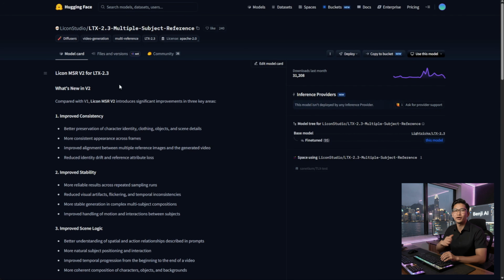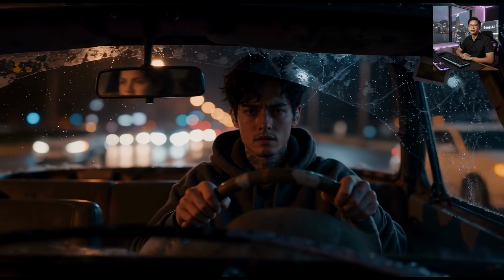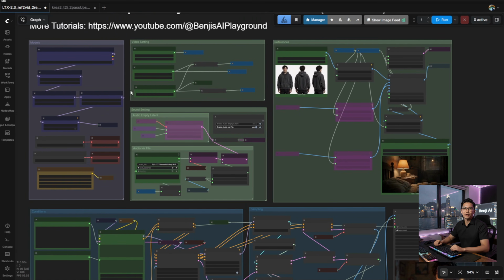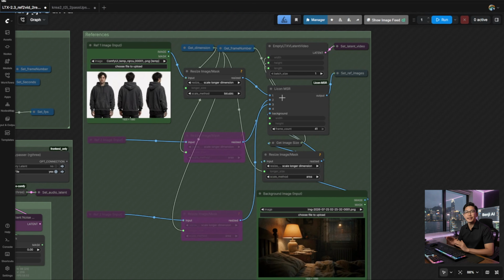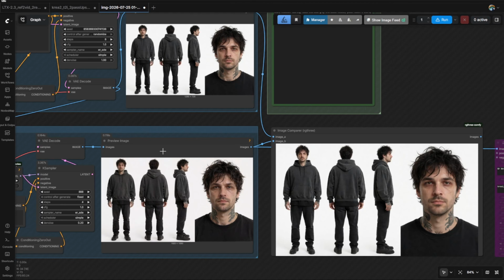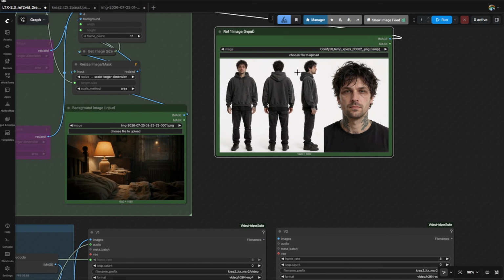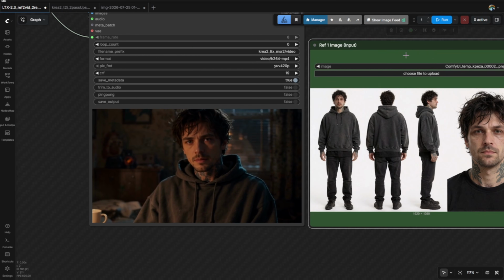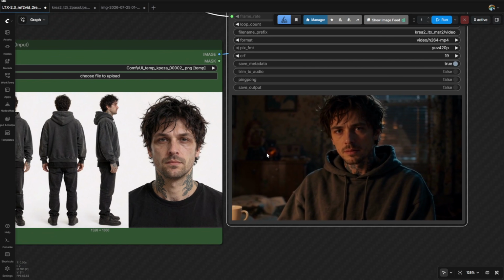LTX 2.3 MSR V2 Update - Single Image to Multiple Scenes Workflow & Review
This video covers the MSR V2 (Multi-Subject Reference version 2) LoRA model for LTX Video 2.3, an update from Licon Studio that improves character consistency, object stability, and scene logic in reference-to-video generation. The V2 model is trained to maintain outfit styles, accessories, and body type across multiple scenes and camera angles — about 80 percent style consistency with a single reference image. We compare V1 vs V2 side by side, test close-up vs non-close-up reference images, and demonstrate the results with a music video demo.

This is for ComfyUI users who work with LTX 2.3 and want to generate multiple scenes from a single character reference image. If you have been using reference-to-video but struggling with flickering, inconsistent outfits, or characters that disappear mid-clip, MSR V2 addresses those issues. The workflow uses the LiconMSR custom node for character sheet input, Prompt Relay for text prompts, and NAG for guided generation. It works with the same workflow as V1 — just swap the LoRA file.

The key finding: MSR V2 excels at outfit and style consistency (about 80 percent) but facial recognition remains the limitation of all reference-to-video approaches. For exact character face identity across scenes, training a character LoRA with Krea 2 or similar tools is still the best path. Reference-to-video is a quick way to mimic overall character style, not a replacement for dedicated character LoRA training.

Resources:

Attached Freebie workflow here for the LTX 2.3 22B + MSR V2 LoRA + LiconMSR :